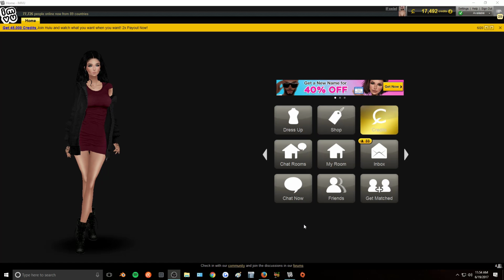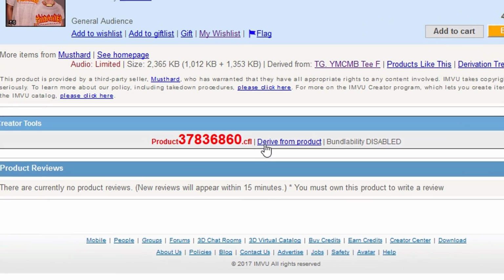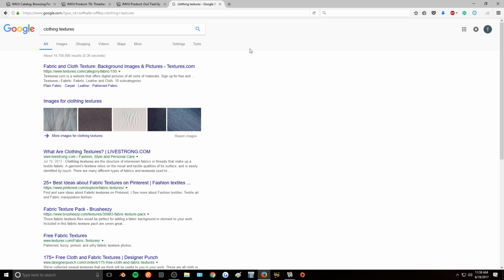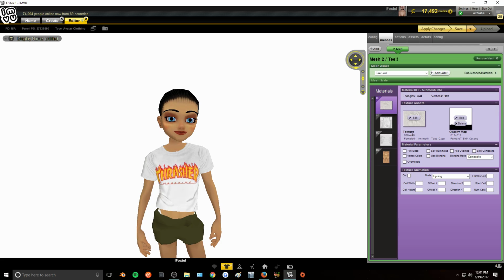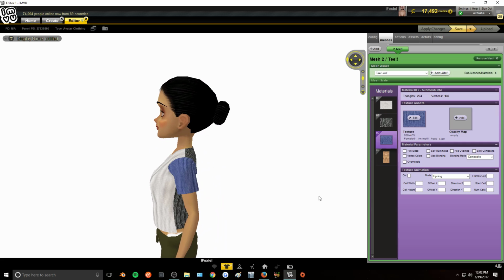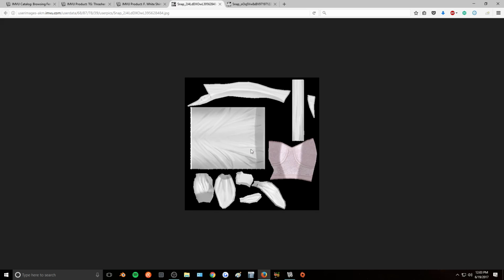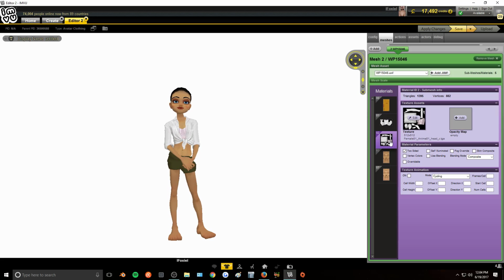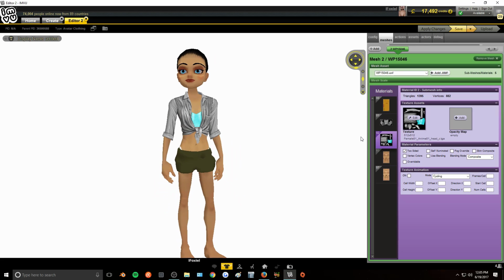How to Make Clothing | IMVU